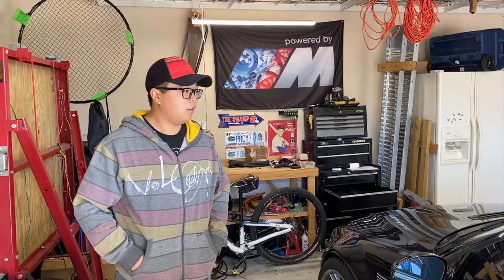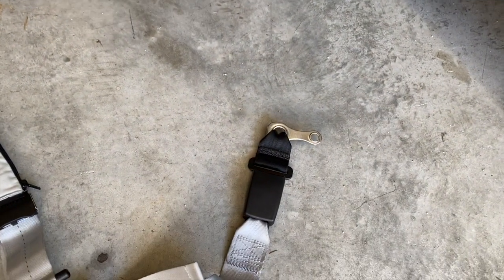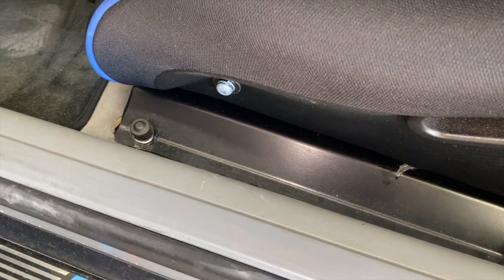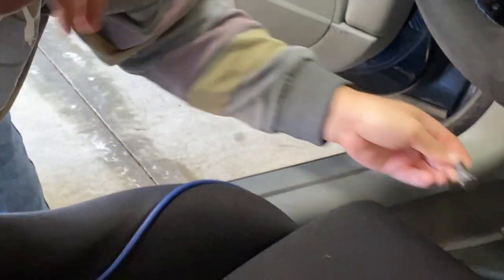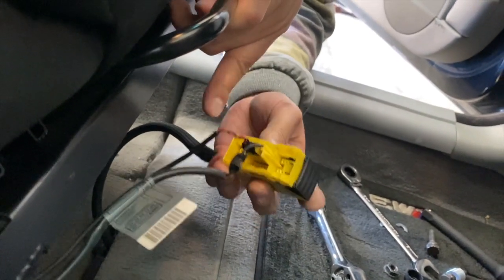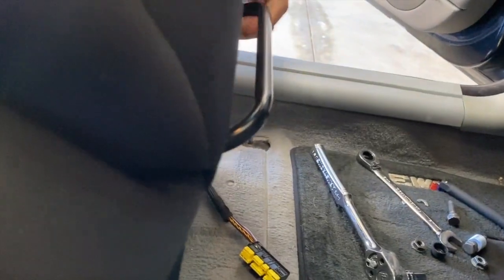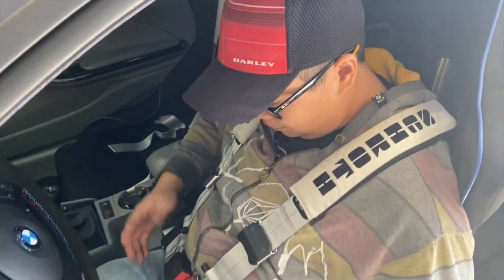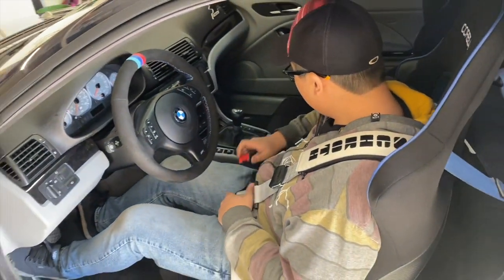Installing a SCHROTH QUICK FIT HARNESS on a BMW E46 M3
WARNING: This harness should only be installed with stock seats!

My buddy Eric came over and we installed the Schroth Quick Fit Harness in his BMW E46 M3. He had previously installed some Corbeau DFX Seats.

A big advantage to using this harness is that you can remove it in seconds and go back to using your stock seatbelts if you don't want to use the harness as an every day thing.